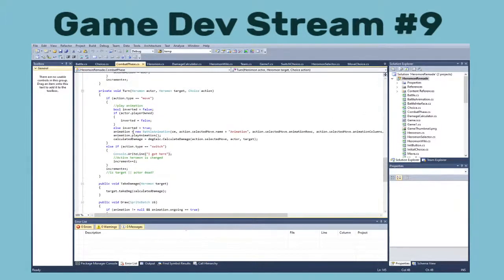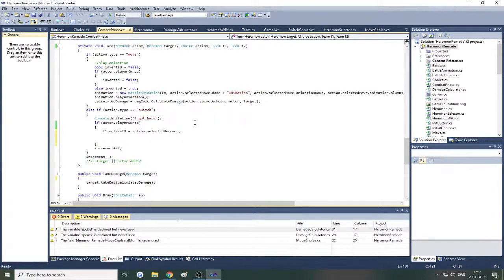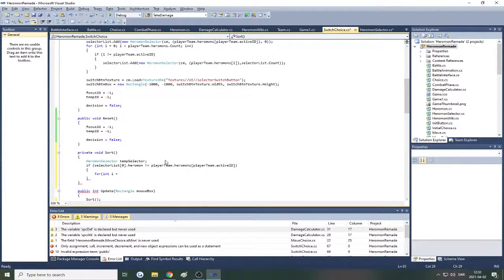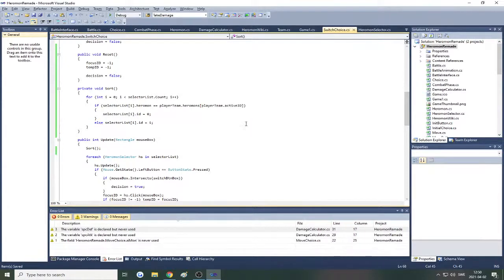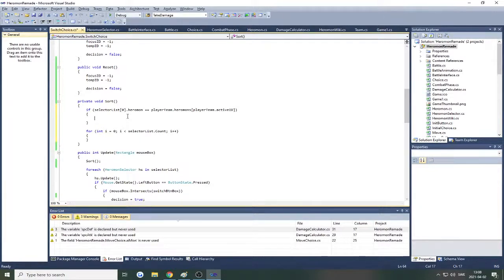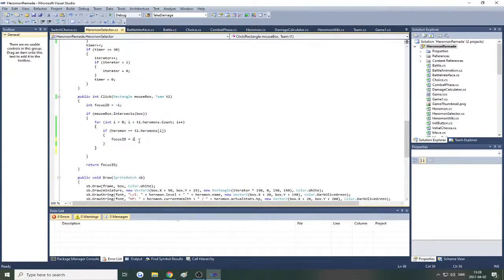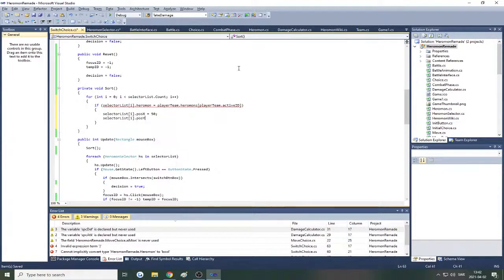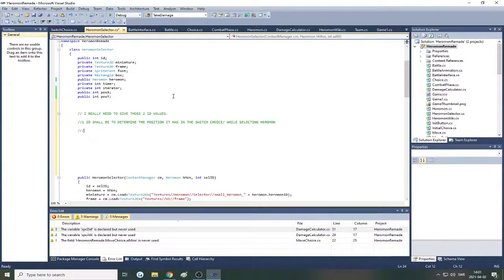Game Dev Stream #9